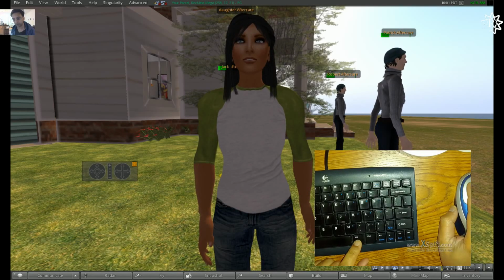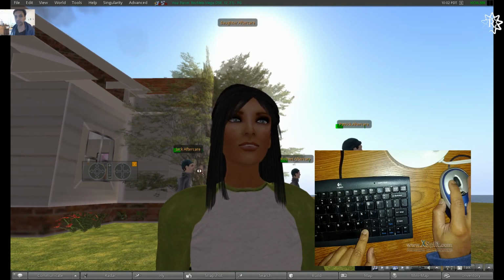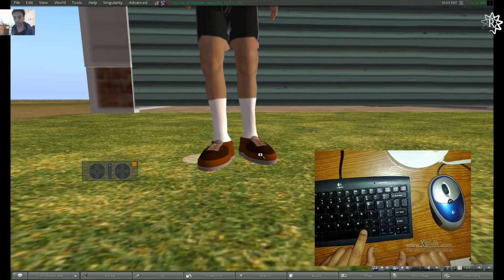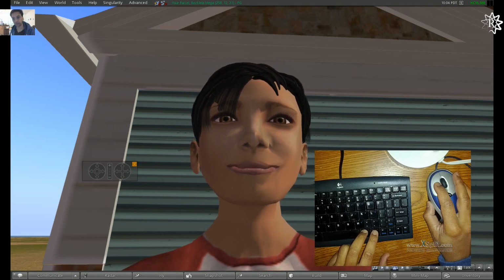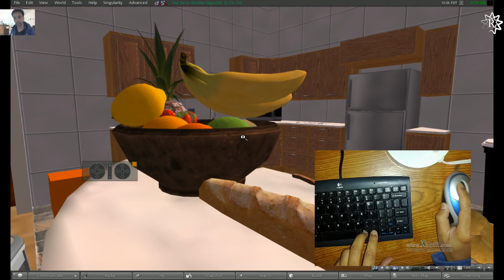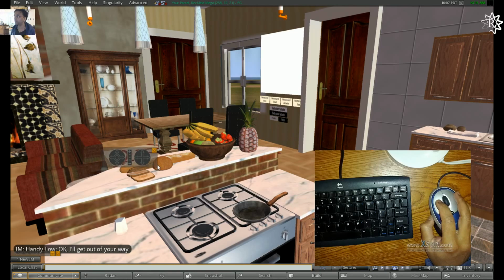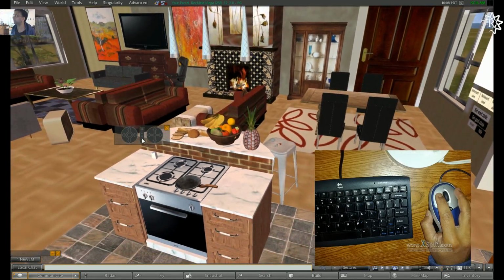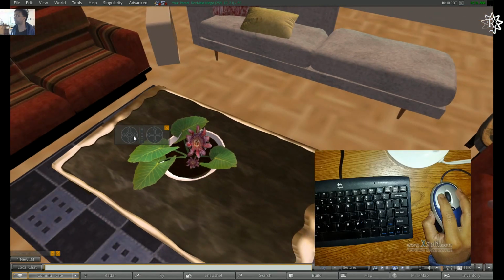Become a camera control wizard in under 10 minutes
How to use the camera in the Singularity Viewer,
I demonstrate how the singularity viewer makes it camera control fairly easy to master.